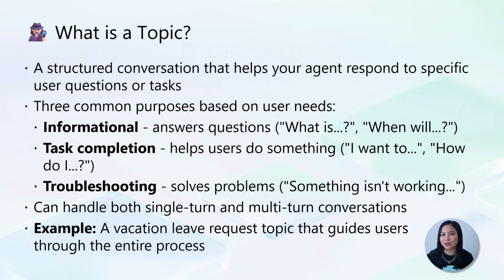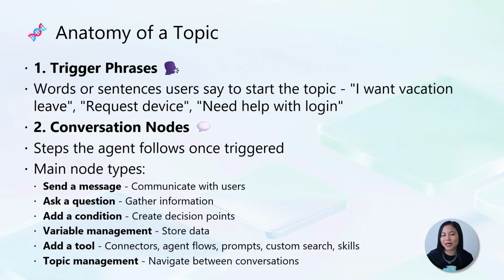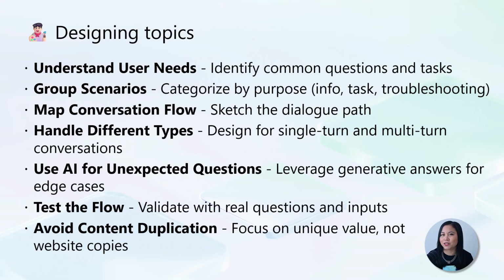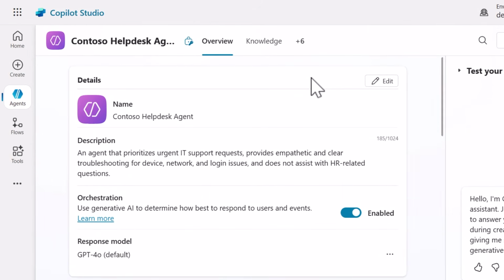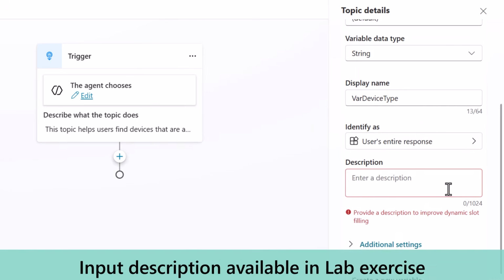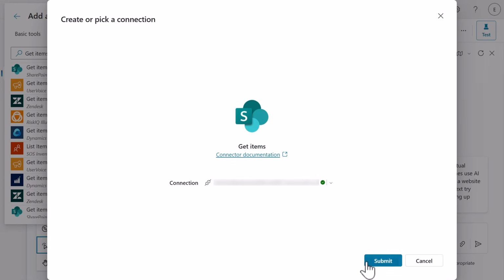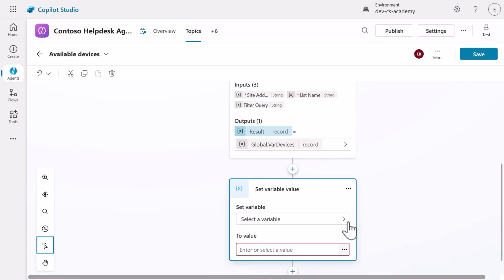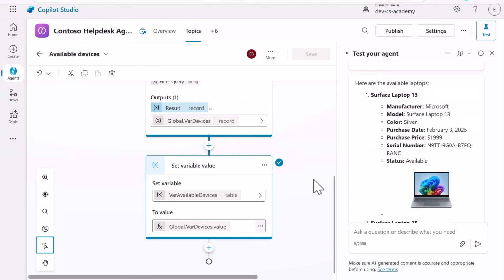Add a new topic with trigger and nodes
In Mission 07, Elaiza Benitez guides you through creating a new topic from scratch, enabling your agent to answer which devices are available by pulling data from a filtered SharePoint list.

You’ll learn how to define trigger inputs and outputs, and how to use Power Fx. By the end of this session, your agent will be able to retrieve and display available devices.

Chapter Markers:
00:00:00 Welcome!
00:00:14 Understanding Topics
00:05:25 7.1 Add a new Topic
00:06:19 7.2 Define trigger inputs and outputs
00:07:59 7.3 Add a Tool using a connector
00:12:08 Wrap up